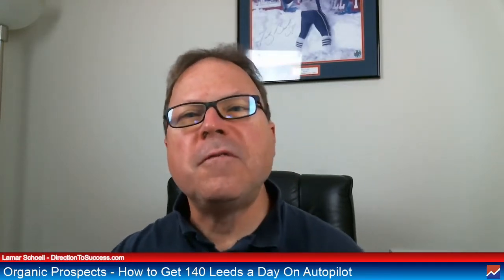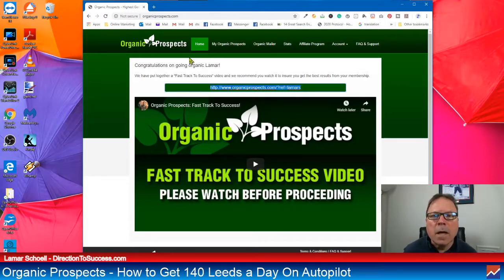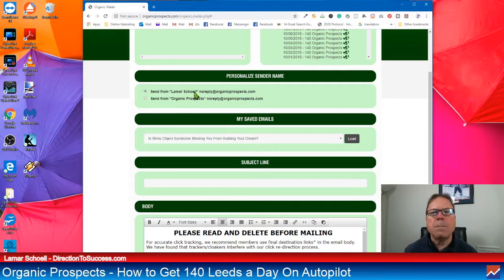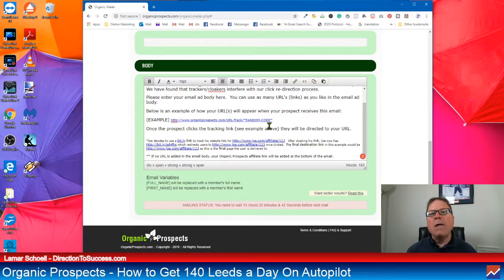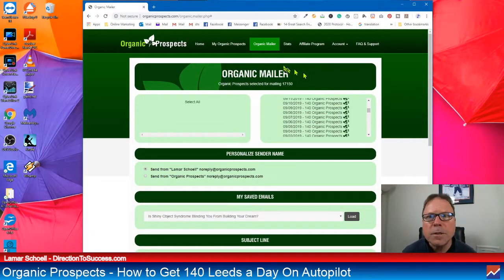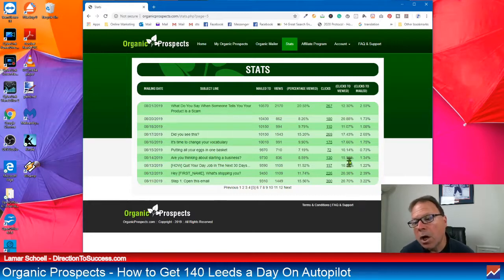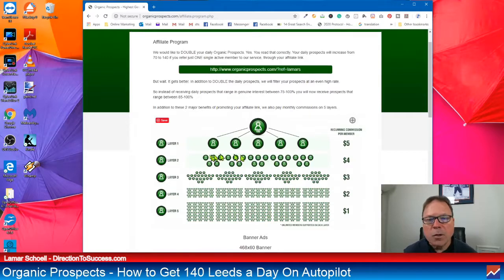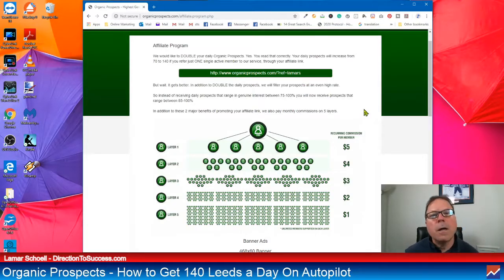🟢 Organic Prospects - How to Get 140 Leads a Day On Autopilot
🟢 Organic Prospects - How to Get 140 Leeds a Day On Autopilot

In this video, I'm going to show you how to get a hundred and forty leads to your business every day. the best part about this is you don't have to run any traffic. another thing is you don't even need your old autoresponder.

Organic prospects is a simple and easy website to use.  Check out the video for all the details.

Start getting your leads today.

If you want to see more videos just like this one. You know.